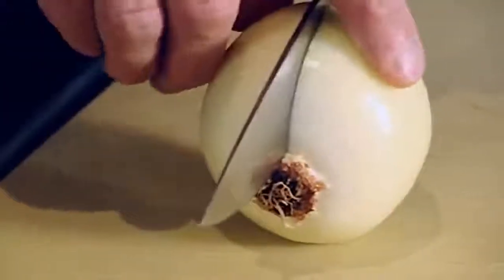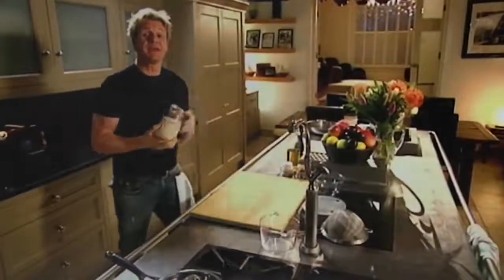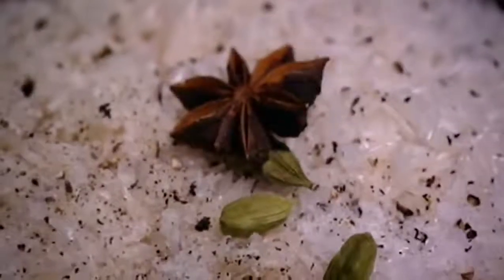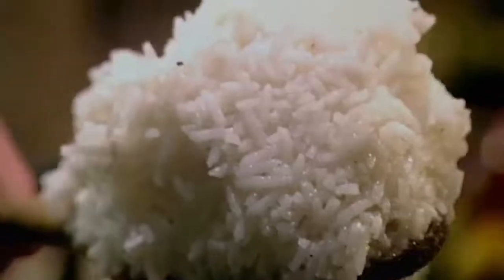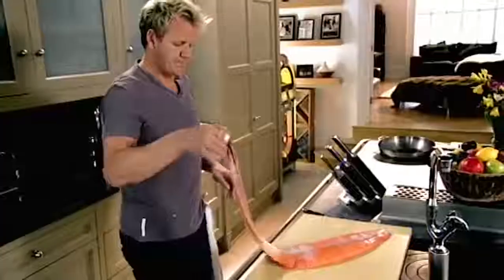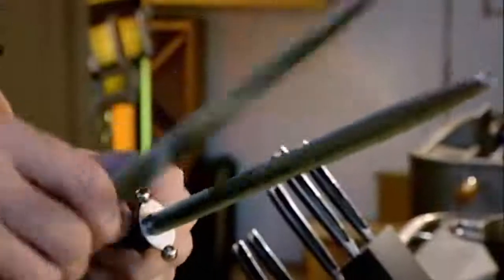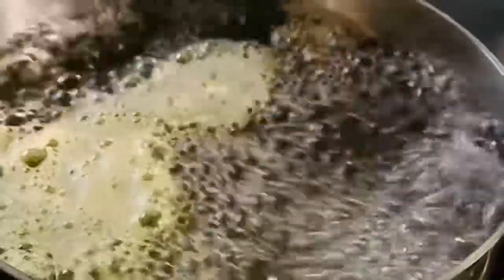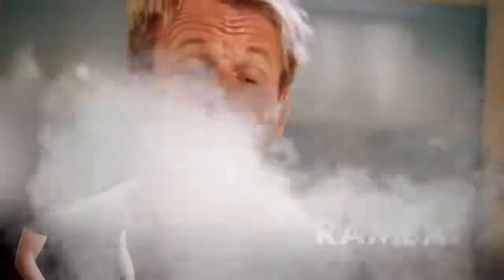Tak tahu masak? boleh ikut cara senang oleh Gordon Ramsay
Part masak nasi tu...mungkin tak sesuai dgn kita...so cara sebenar masak nasi ikut selera rakyat malaysia boleh belajar dgn org lain.